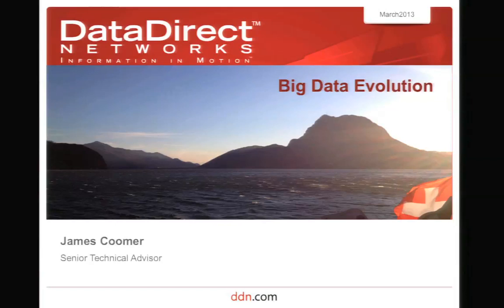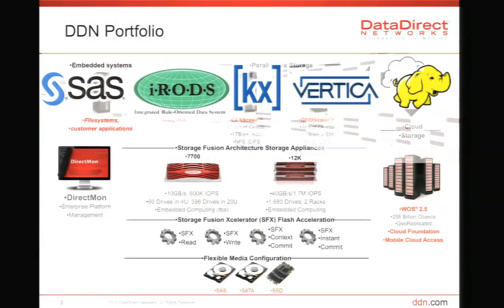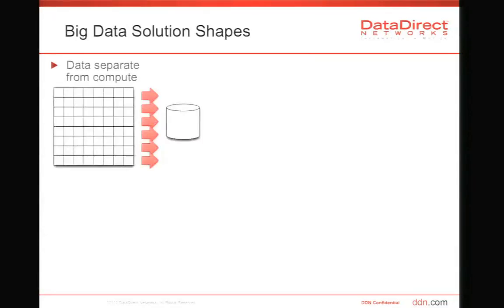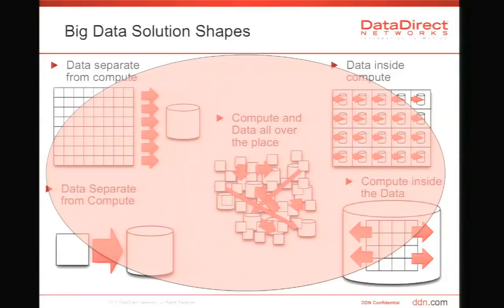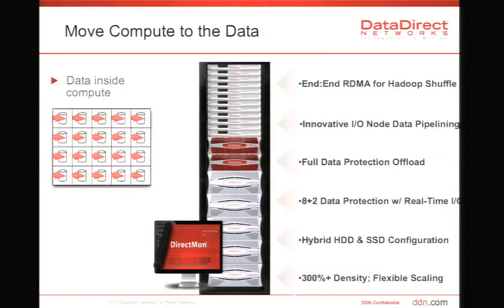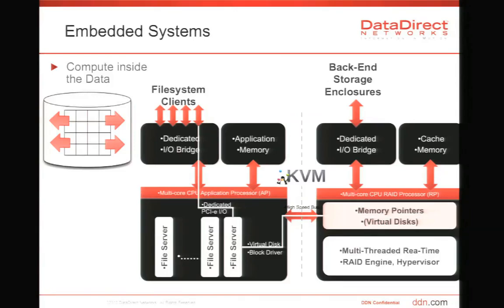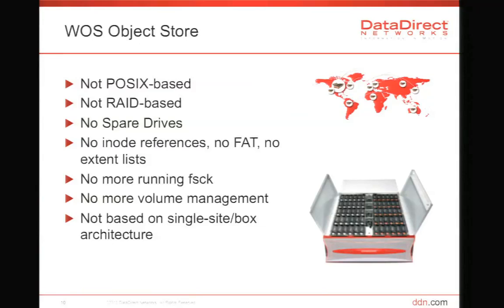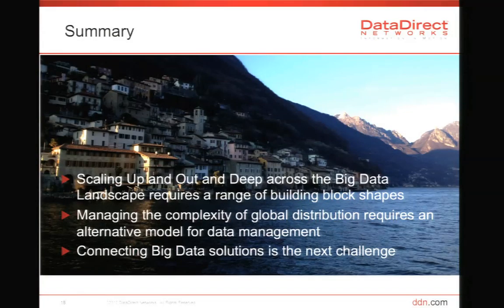DDN: Big Data Evolution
In this video, James Coomer from DDN presents: Big Data Evolution. Recorded at the HPC Advisory Council Switzerland Conference.